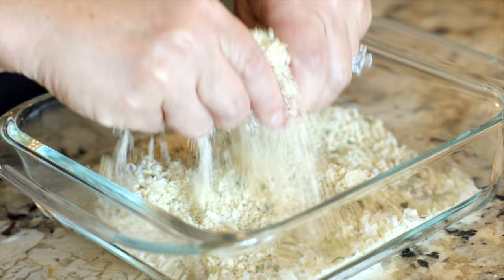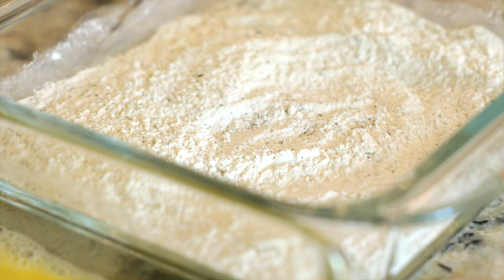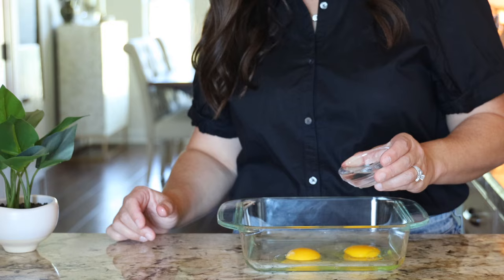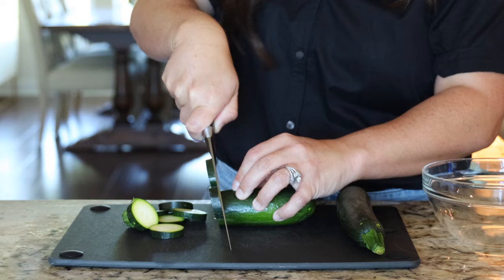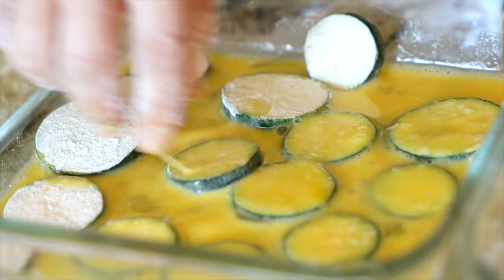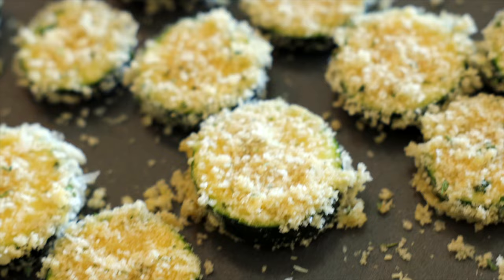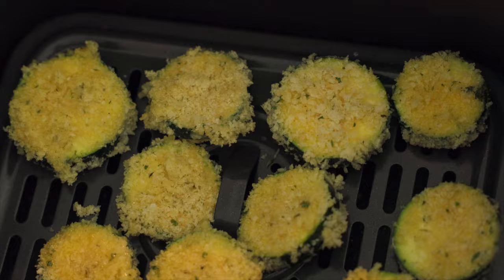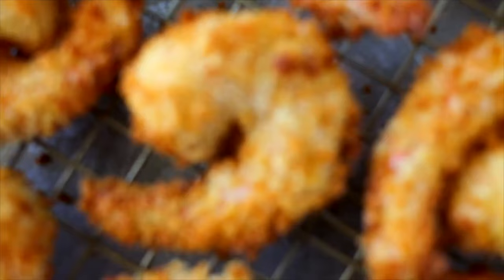The CRISPIEST Air Fryer Zucchini EVER!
This air fryer zucchini recipe is an amazing way to eat one of your favorite Italian appetizers without all of the guilt. Less fat, fewer calories, yet still both the same great flavor!

You can count on this air fryer zucchini to turn out insanely crispy, and crunchy with major savory vibes thanks to a Panko Parmesan bread crumb coating. In this video, we will discuss a few tips and tricks to ensure that your air fryer zucchini turns out perfect every single time!

It makes for an amazing appetizer or side dish any time of year, but especially in the summertime when the squash is in season and perfectly ripe. This is one of our family's favorite summer air fryer recipes, and we use it often to use up zucchini and yellow squash from the garden!

You can print out the recipe here:

Here's what you'll need:
1 cup all-purpose flour
1 ½ teaspoons Kosher salt, separated
1 ½ teaspoon Italian seasoning
1 teaspoon garlic powder
½ teaspoon pepper
2 large eggs
1 ¼ cups panko breadcrumbs
¼ cup fresh grated parmesan
2 zucchini washed, dried, and cut into a ¼" slice
nonstick cooking spray (Avocado, canola, or vegetable oil preferably in an aerosol can), about 2 tablespoons
Instructions

How to make air fryer zucchini:

Have ready three shallow bowls or trays for a dredging station. Preheat your air fryer to 400°F for 10 minutes.

In the first tray, whisk together the flour, 1 teaspoon salt, Italian seasoning, garlic powder, and pepper. In the second tray, whisk together the eggs with 2 tablespoons of water. In the third tray, mix together the panko breadcrumbs, Parmesan cheese, and a ½ teaspoon of salt.

Fully coat each zucchini slice in the seasoned flour and shake off the excess. Submerge in the egg mixture, allow excess to drip off, and then transfer to the tray of panko. Coat thoroughly with the panko, applying gentle pressure as needed to ensure the coating adheres. Transfer to a rimmed baking sheet.

Once you have all of the zucchini slices coated, transfer them to a large, rimmed baking sheet and mist the tops and sides with the nonstick cooking spray. Flip each zucchini, and mist the other side.

Add a single layer of zucchini to the basket of the air fryer and cook at 400°F for 6-7 minutes. Remove the zucchini chips, and repeat with the remaining zucchini.